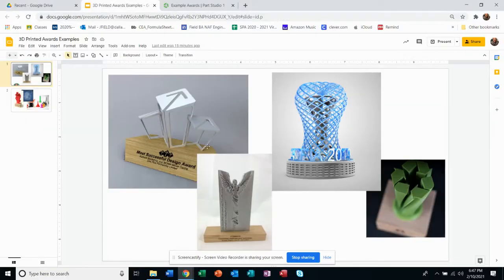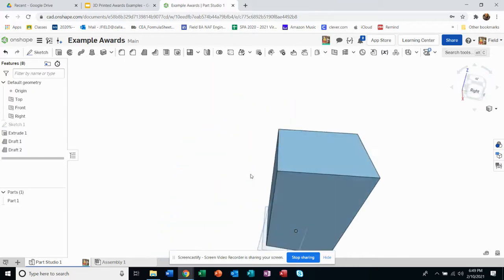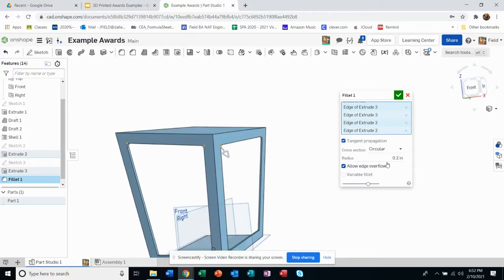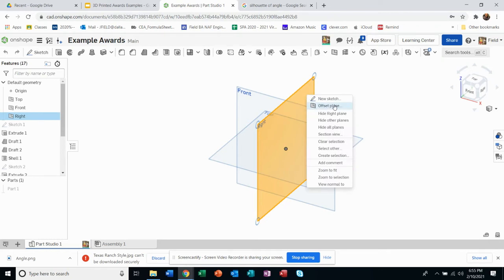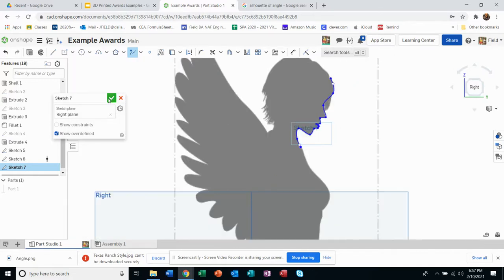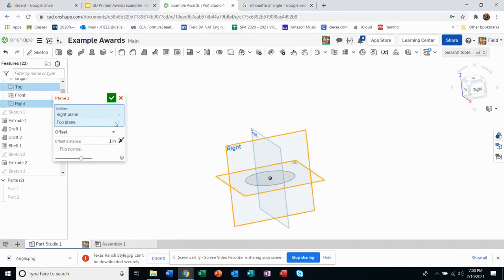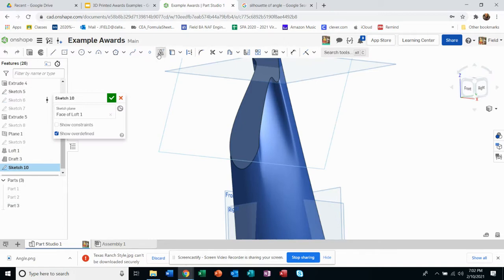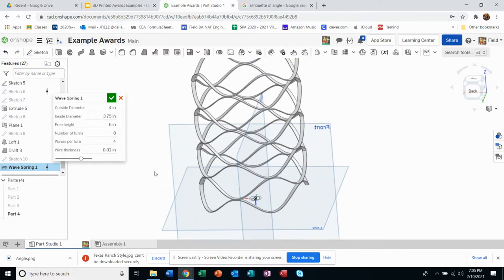Creating 3D Printed Award in Onshape -- 4 Quick Examples